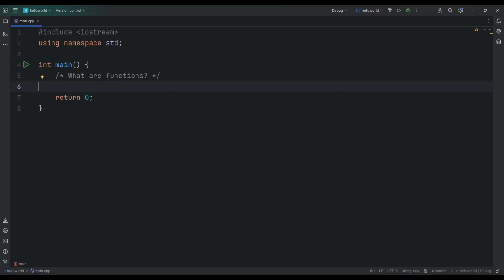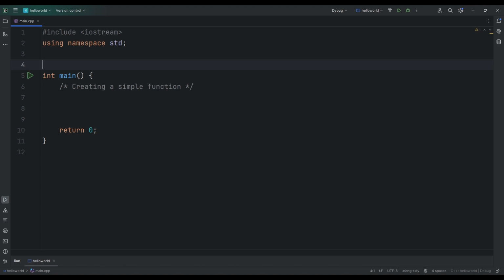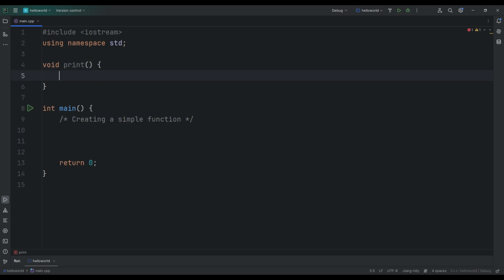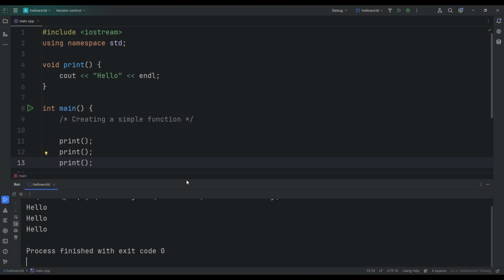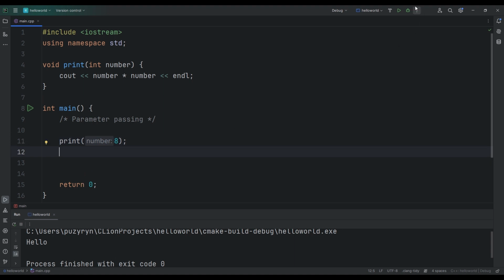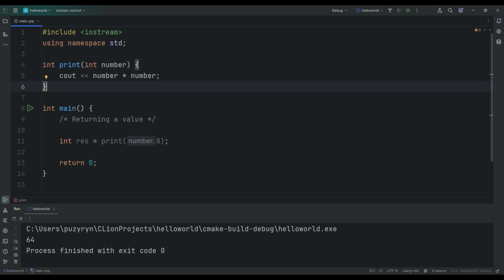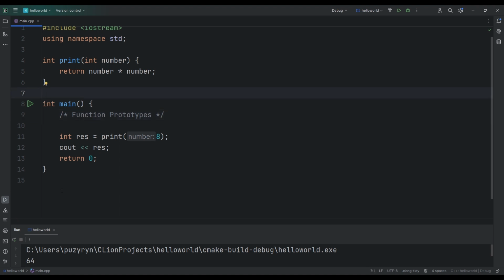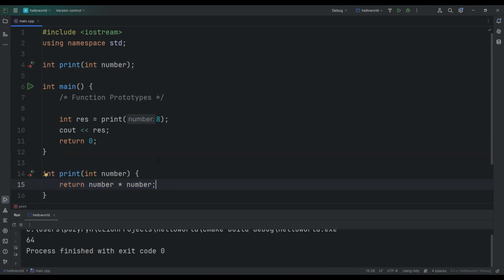Learning C++ for Beginners / #10 – Creating Functions in C++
Functions serve the role of subprograms. They allow you to encapsulate repetitive code. Throughout the lesson, you will learn what functions are, how to create them, and how to work with them.

⏰ Time codes:
00:00 Getting Started
00:12 What are functions?
01:12 Creating a simple function
03:30 Parameter passing
04:33 Returning a value
06:08 Function prototypes
07:21 Conclusion